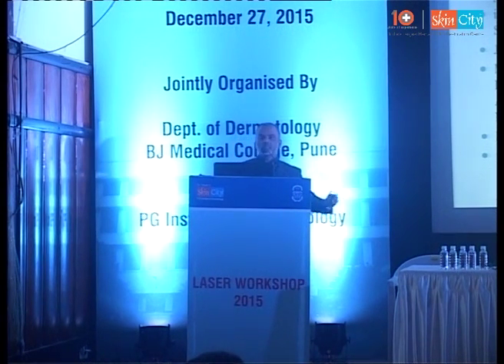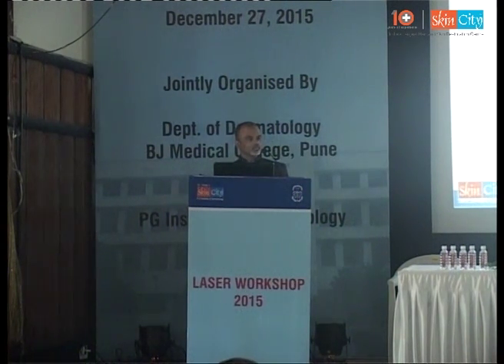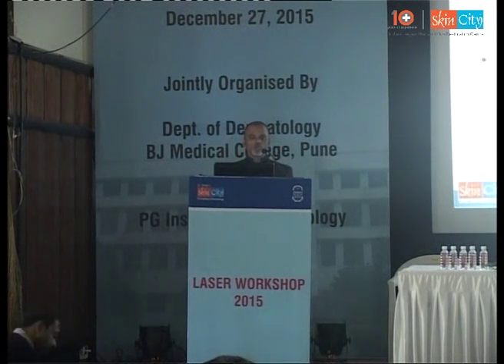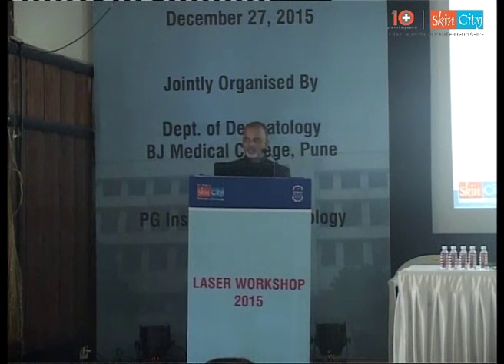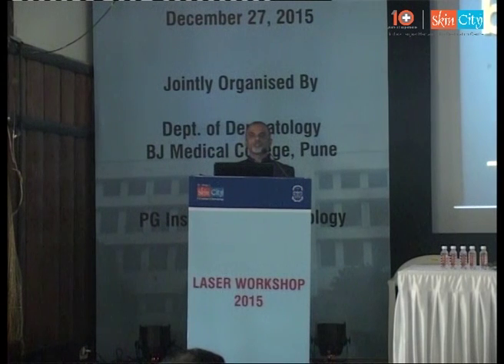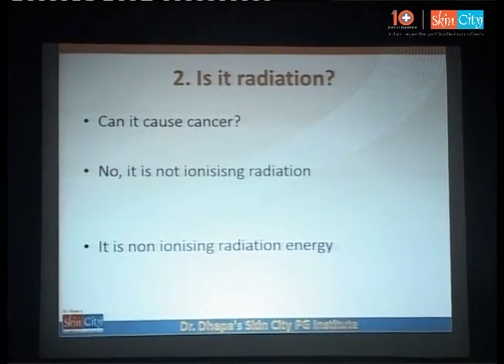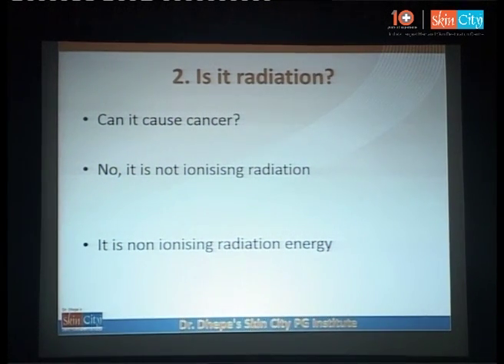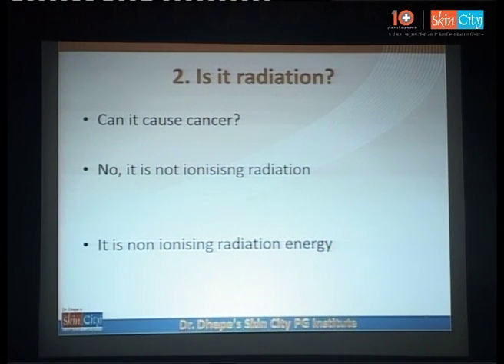Dr . Niteen Dhepe talks about Laser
What is Laser?
Laser Physics explained by Dr. Dhepe.